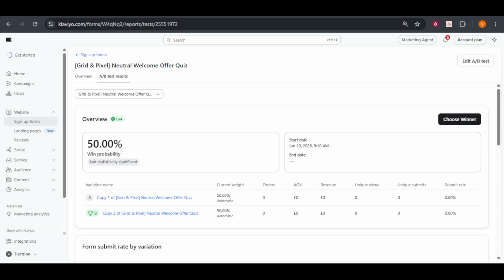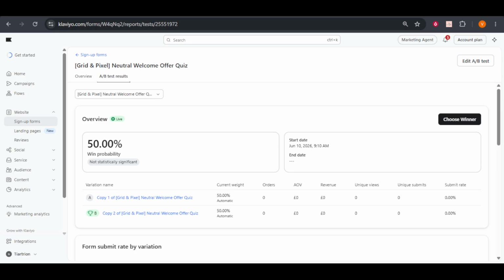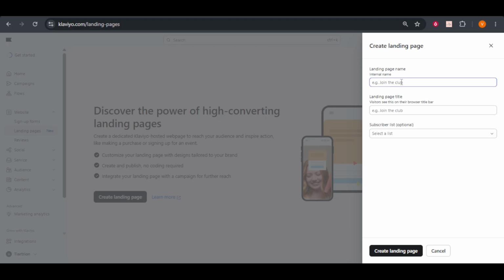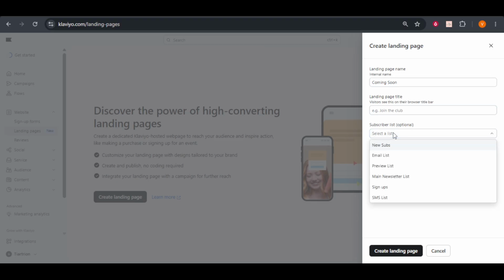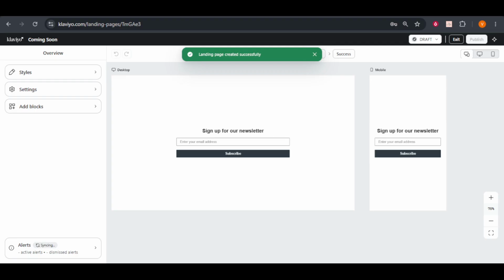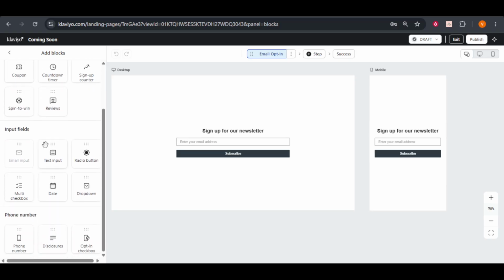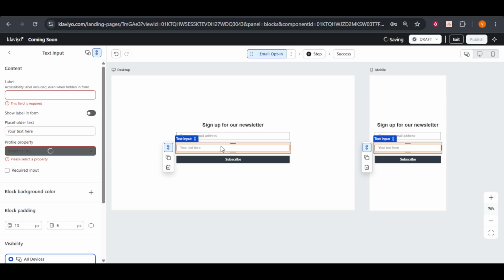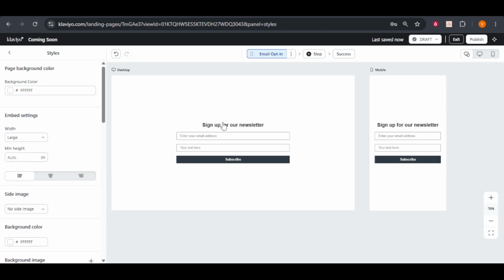How to Create Landing Page in Klaviyo 2026 (Easy Guide)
In this comprehensive tutorial, we will guide you through the essential steps for creating an effective landing page in Klaviyo. Our expert insights will help you harness the power of this platform to enhance your marketing efforts and drive conversions through tailored landing pages.

By watching this video, you'll learn how to navigate the Klaviyo interface, design a compelling landing page, and integrate it with your email campaigns. We encourage you to watch till the end for actionable tips that you can implement right away to elevate your online presence.